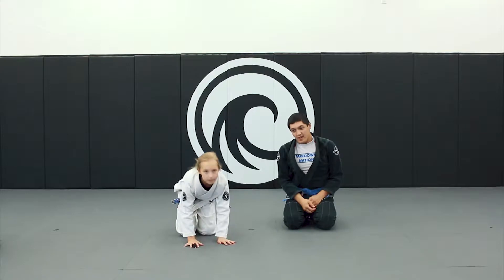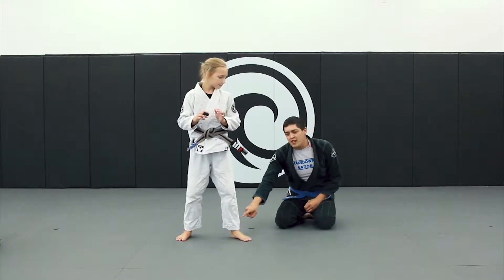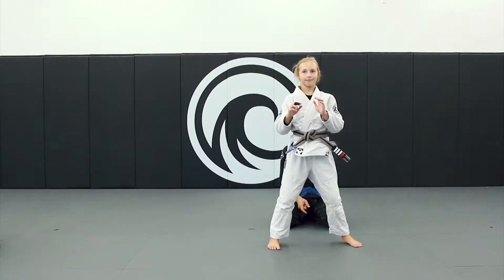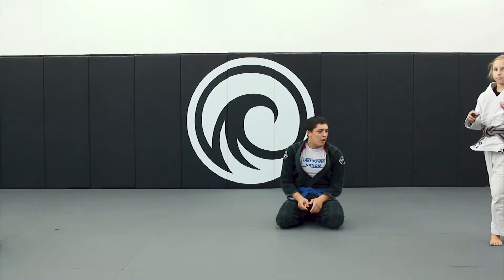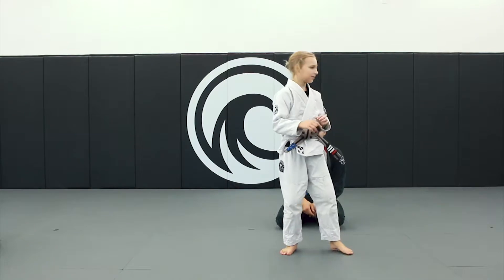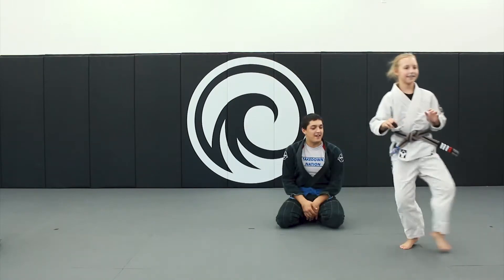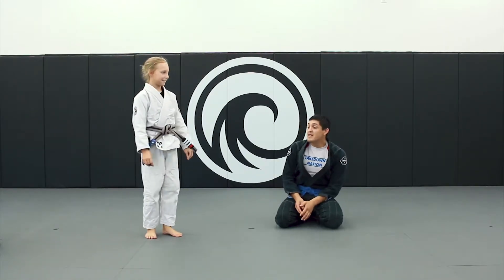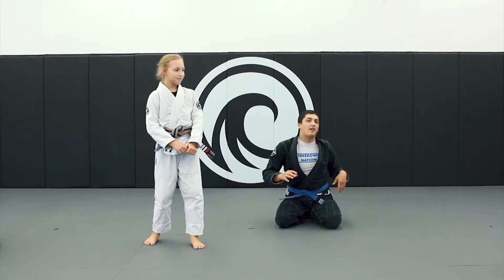Carioca Warm up Movement - Kids BJJ Introduction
The Carioca seems complex at first, especially for Kids who have not had to do this movement before. In this video created FOR KIDS, Coach Talon teaches how to successfully do the drill. This is great for developing lower body coordination and warming up your hips. This is a great drill to practice at home!